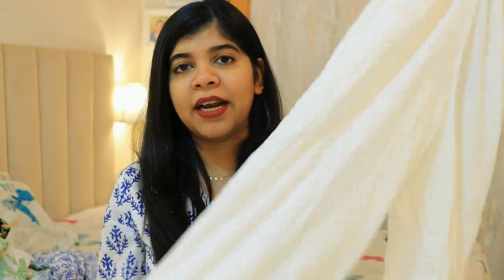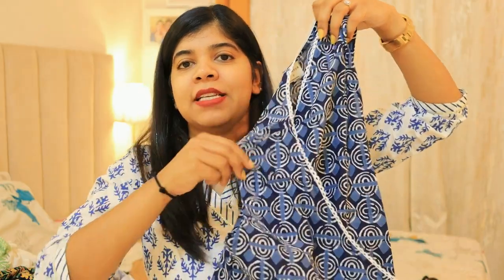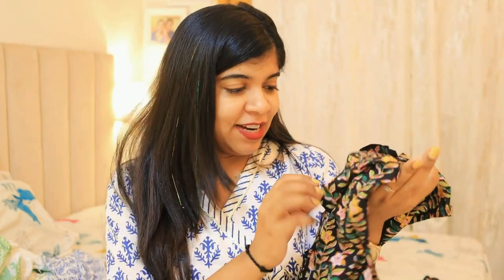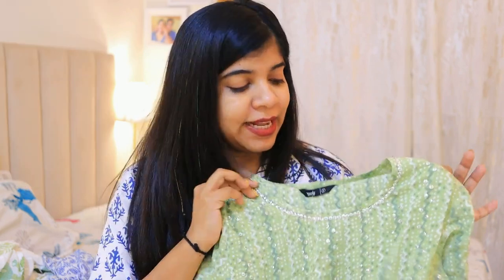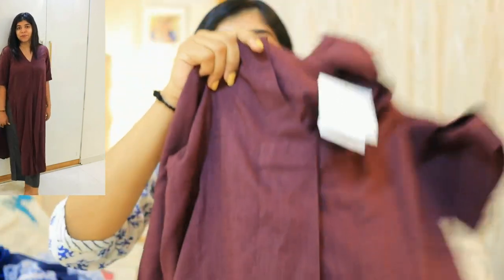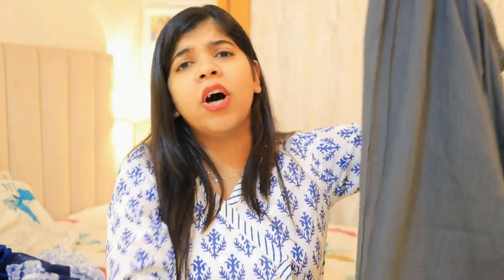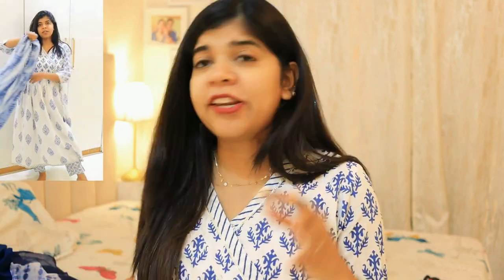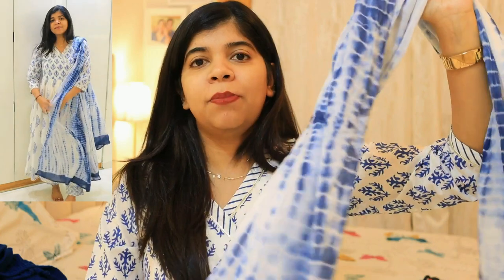Amazon Haul ! Wardrobe Refresh Summer Sale ! Cotton Kurta Sale Collection !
Hey Guys,

* This Video is in Collaboration with Amazon*

Buying Links :

1.  Janasya Women's Cotton Fit and Flare Tunic Kurta (JNE3837-KR_Black_Small)

2.  Janasya Women's Navy Blue Cotton Block Print Angrakha Kurta(JNE3907, S)

3.  true Browns Women's Cotton Linen V-Neck Cotton Linen Purple Kurta Pant Set (Purple : XS)

4.  Soch Sap Green Rayon Printed Flared Kurta

5.  Soch Sap Green Rayon Printed Flared Kurta

6.  Janasya Women's White Cotton Kurta with Pant and Dupatta (SET388-KR-NP-S)

7.  rangita Women Rayon Off White Solid Embroidered Ankle Length Regular Palazzo_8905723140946

8.  Janasya Women's Rust Poly Muslin Kurta With Palazzo and Dupatta(Maroon_X-Small)

Snapchat :- Ruchi M ( Id - ruchi28c)
1. Camera I used :- Canon G7x M-2/ Canon M6 M2 / Iphone 11
2. Editing software :- Imovie / Filmora / sometimes i use FCP as well
3.Lights i use . **Watch this video ***
4. Status :- I am Married , currently living in Mumbai (City of Dreams)
Lots of Love
Stay Happy :)